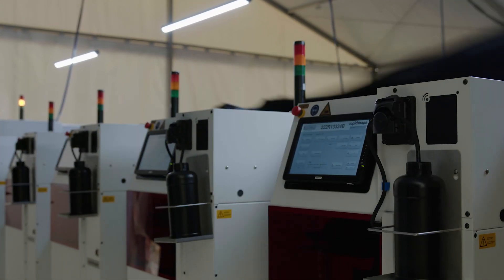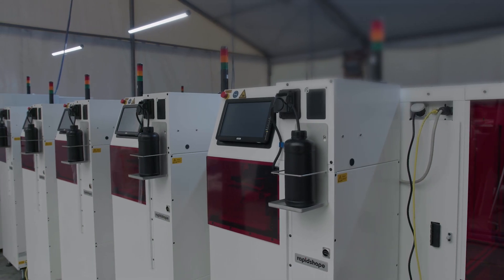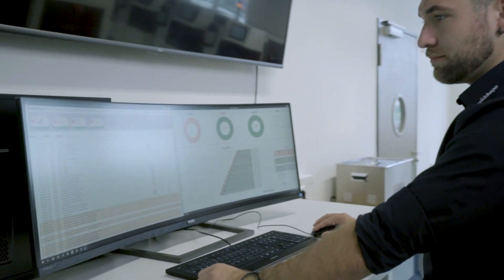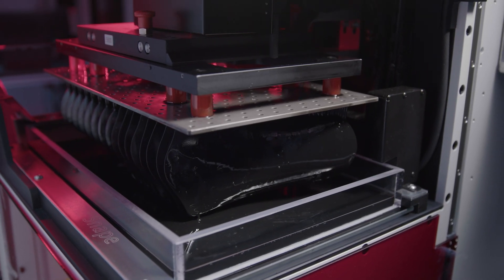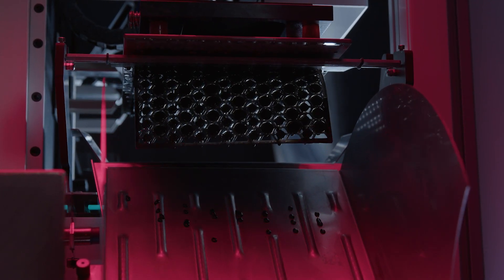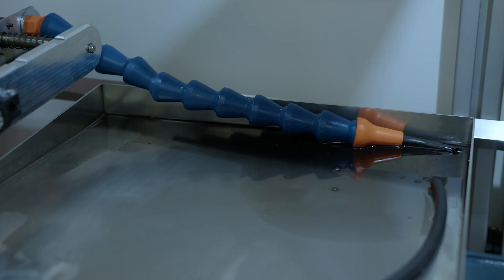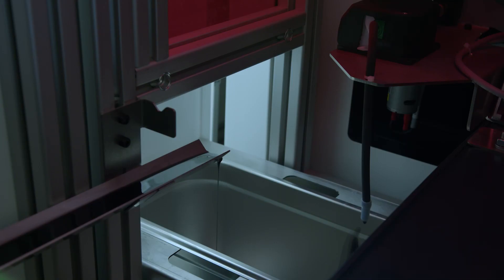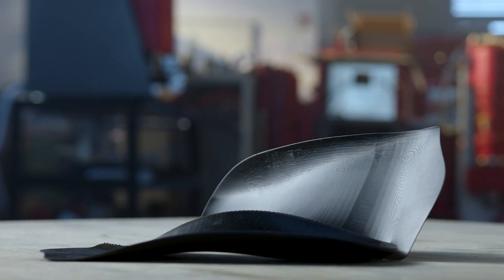Rapid Shape`s RS inline enables automated series production around the clock. This is the future!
The RS inline enables you to produce individual printed parts in very large quantities. A production process consisting of 15 printers with three lines can be controlled by just one person. Every machine used is an l100+. Everything is automated. The modern software controls the whole process of RS inline almost by itself.

Rapid Shape`s patented force feedback technology increases the speed. Each 3D printer moves very fast, yet force-controlled and safe for the print job at hand.

The production process with the RS inline catapults the efficiency of your 3D printing to a whole new dimension. Printed parts can be created easily and precisely. Long delivery times and delays in the global supply chain are a thing of the past. Additive manufacturing means automation, productivity, quality and safety. Means the technology of tomorrow. You can be part of it today!

Get more information, answers to your questions and ideas on how to optimize your production directly from our experts.